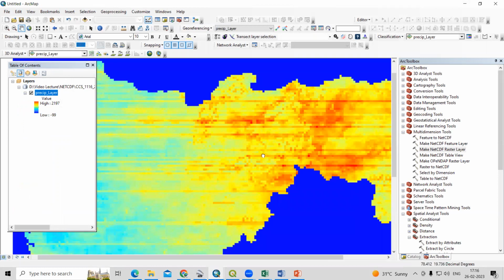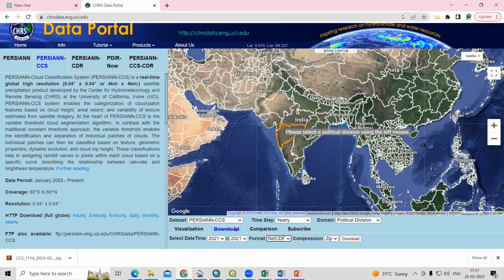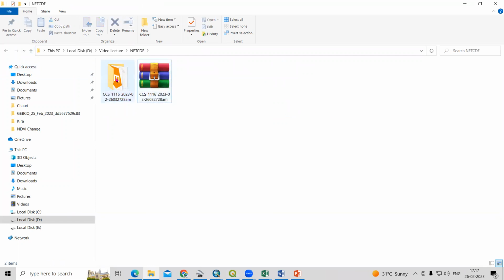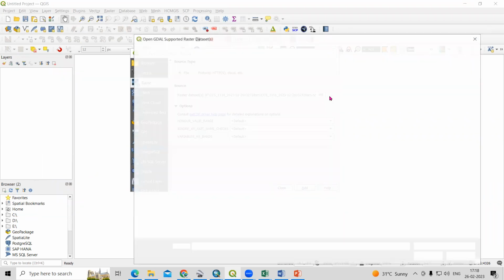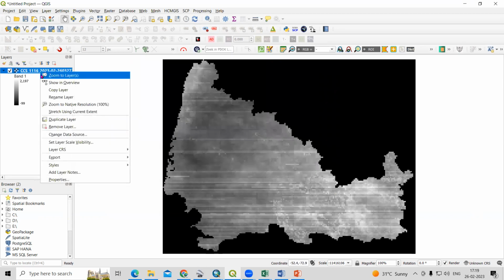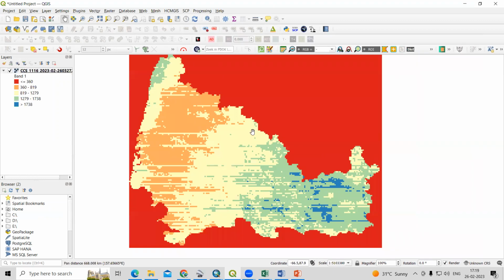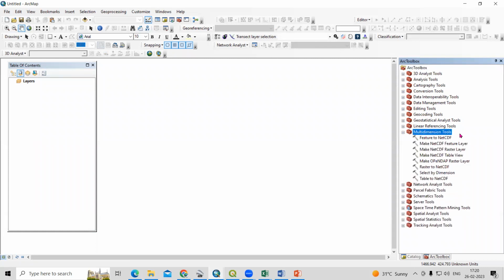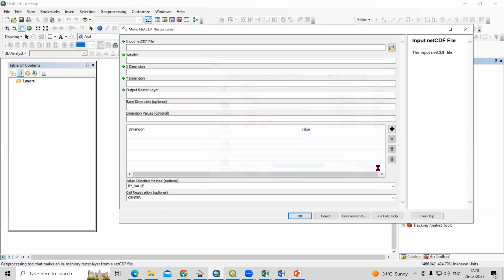RS & GIS QA46 How to Add NetCDF file in QGIS and ArcGIS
RS & GIS QA46 How to Add NetCDF in QGIS and ArcGIS

00:00 Intro
00:39 Add NetCDF in QGIS
01:56 Add NetCDF in ArcGIS